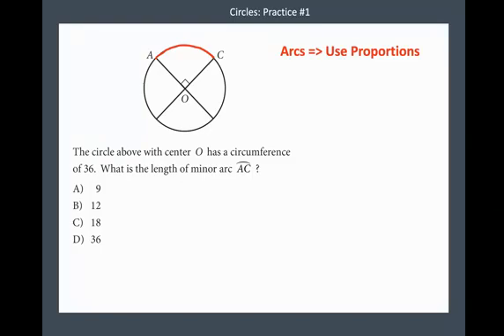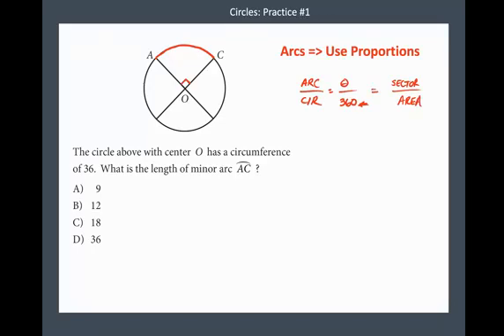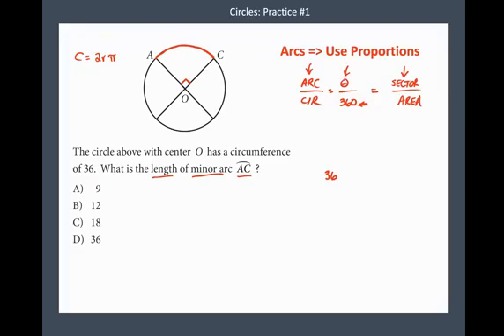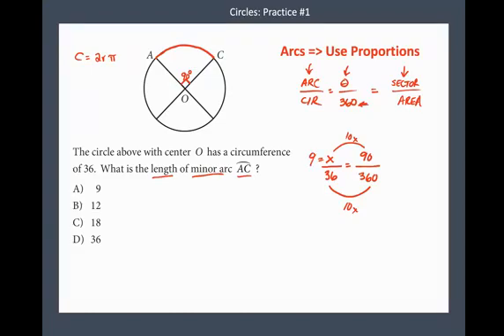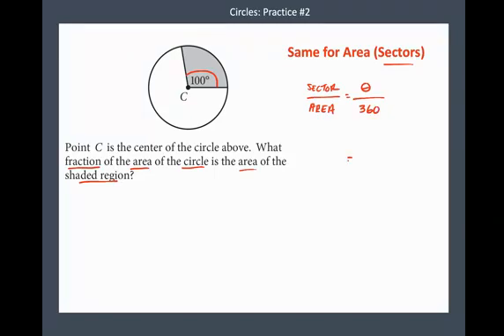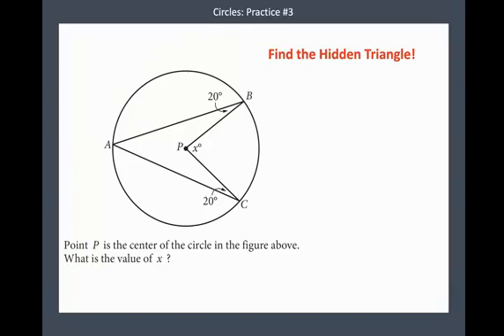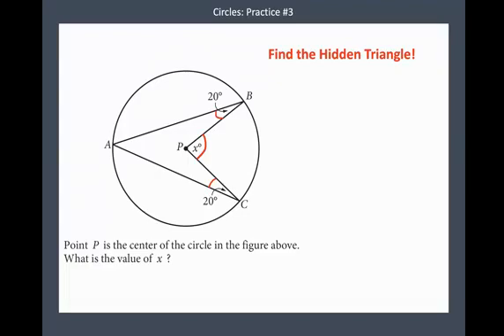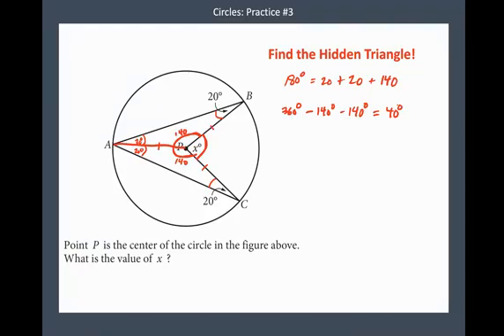Test Prep Time | Circles | ACT® and SAT® Prep | Day 20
Any student struggling with geometry will find that video very helpful.